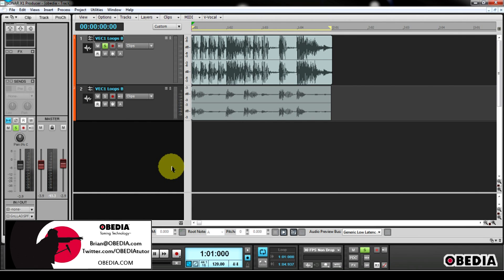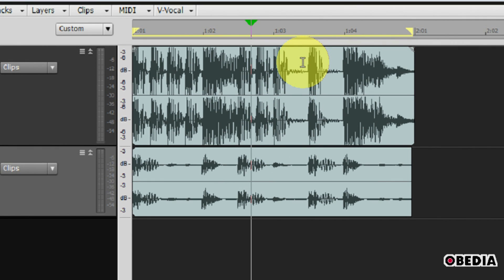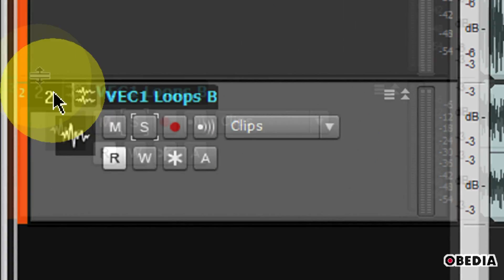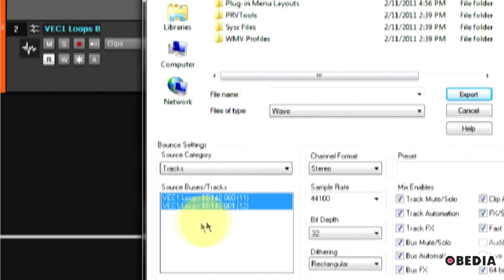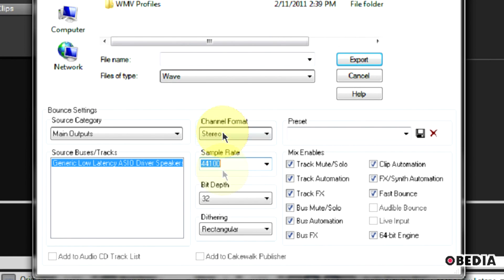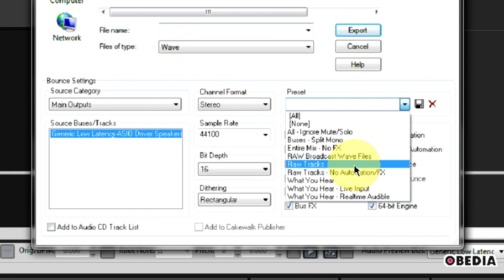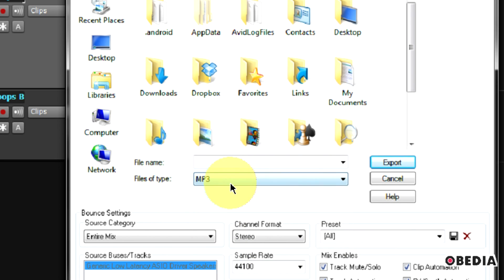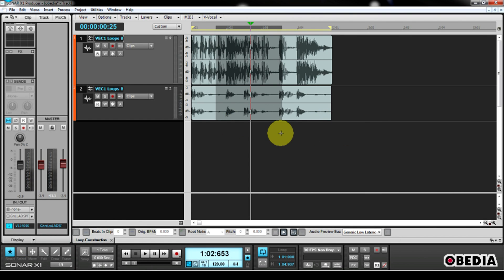How to export audio from Cakewalk SONAR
How to export your audio mixdown from Cakewalk Sonar X1, from OBEDIA.